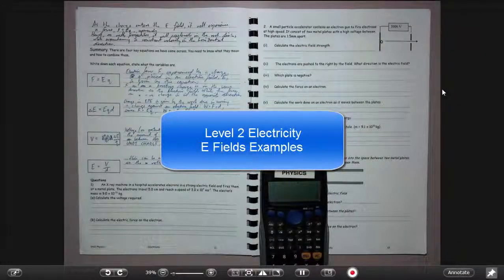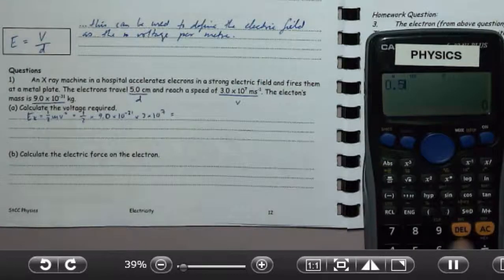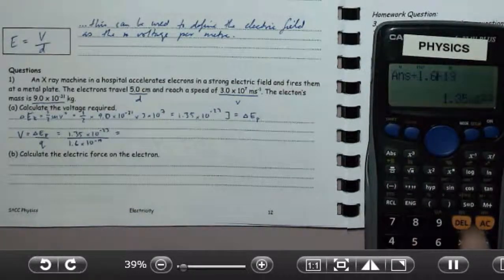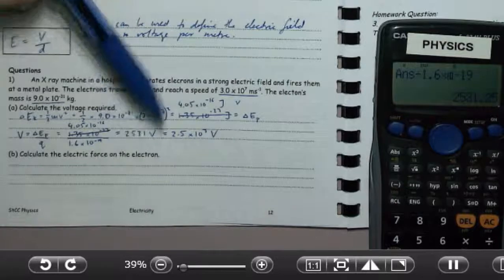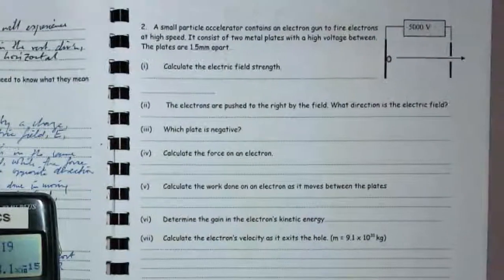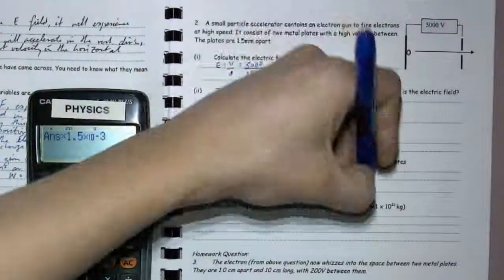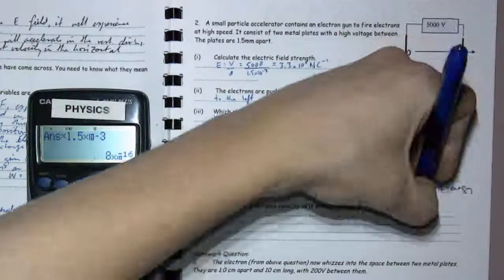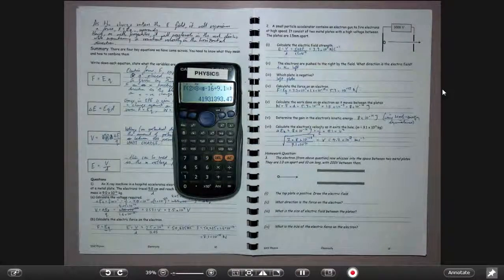7 e fields examples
Two worked examples on electric fields.